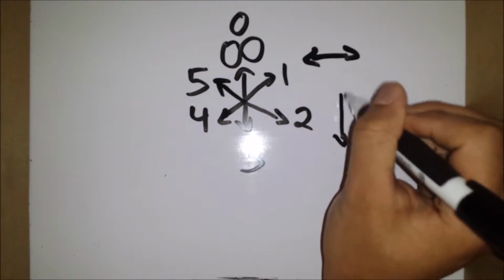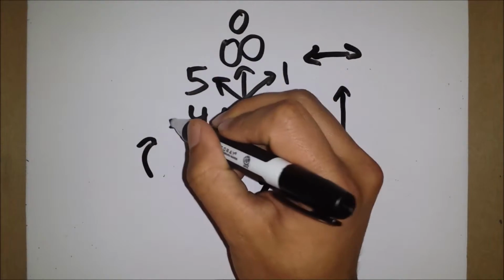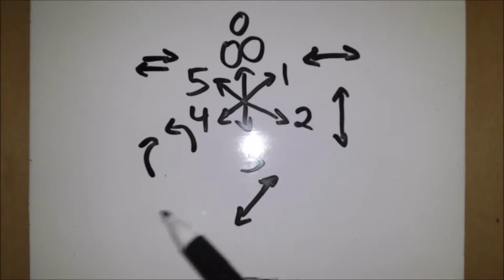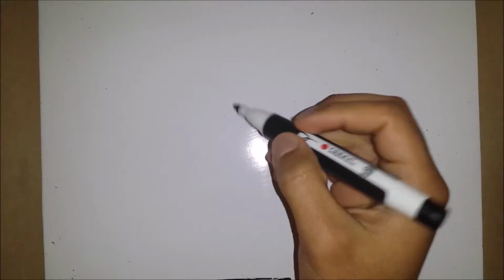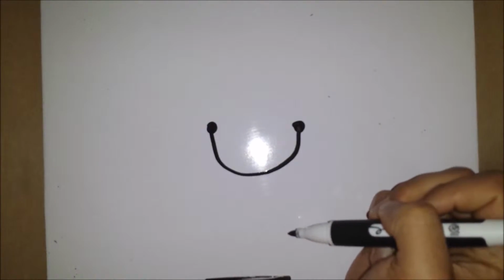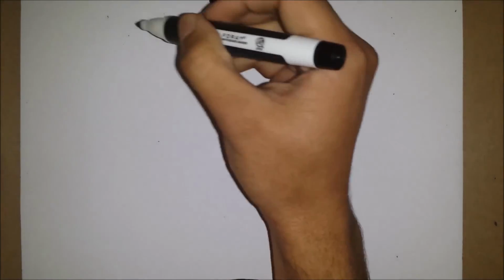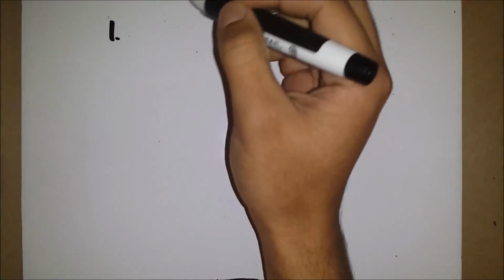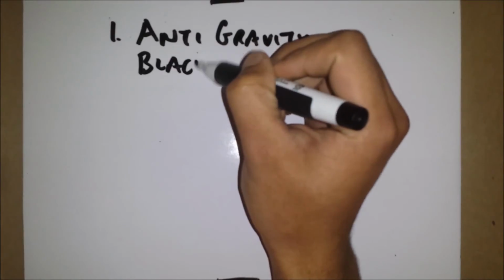Multi-dimensions, Part 2 - Explained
My theory on multi-dimensions.